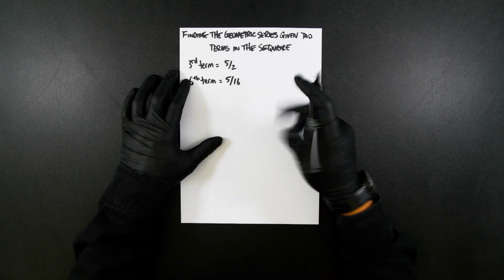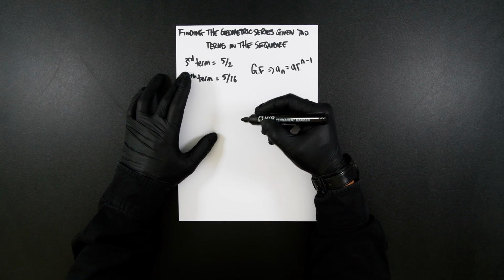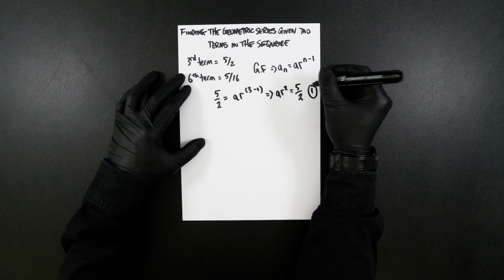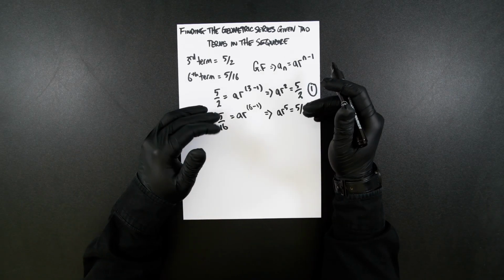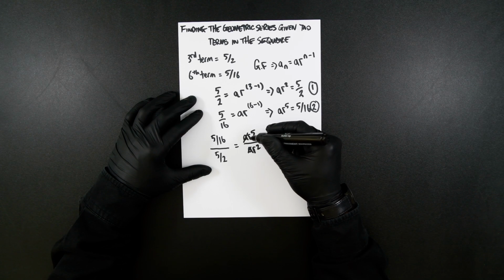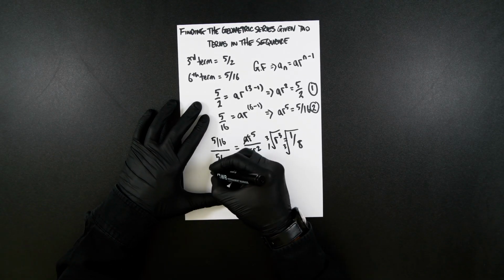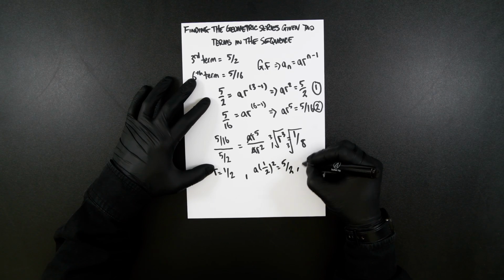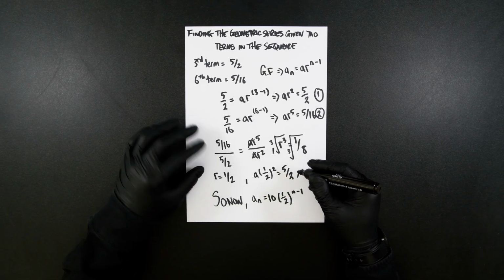How to Find the Geometric Series Given Two Terms From the Sequence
With just two terms from the sequence, we can find out what the first term is and the difference. We'll work out the geometric series formula so you can find out any value of any term. Let's gooo